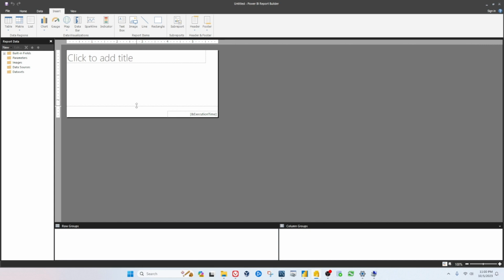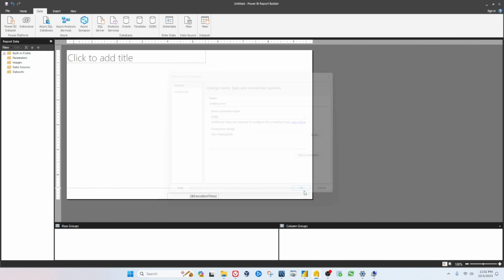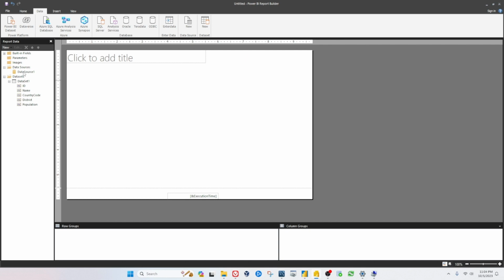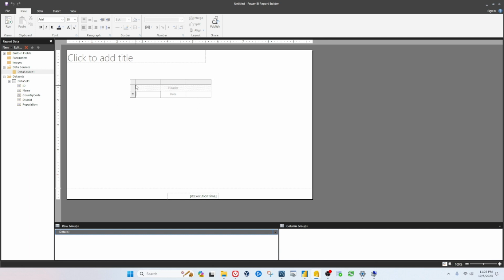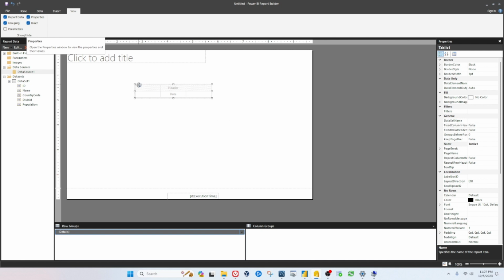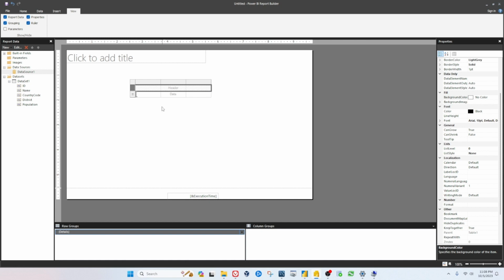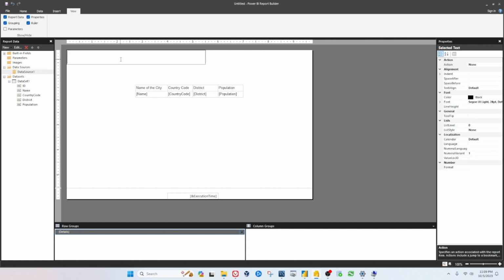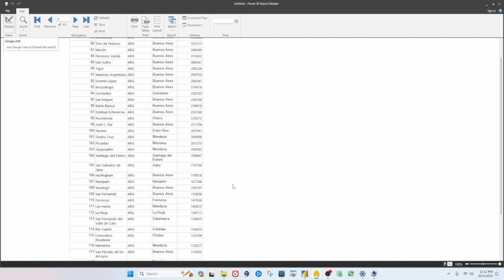PowerBI Report Builder Part 1 Introduction and Connectivity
This the 1st of the series of video talking about Power BI Report Builder tips and tricks.